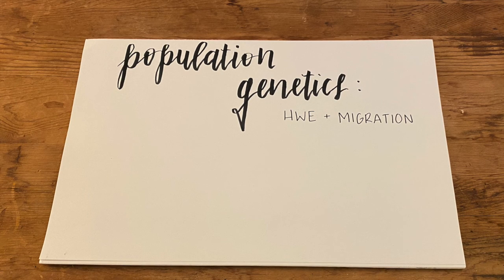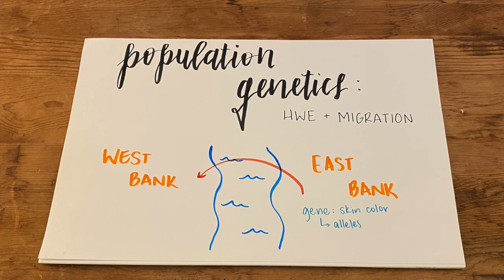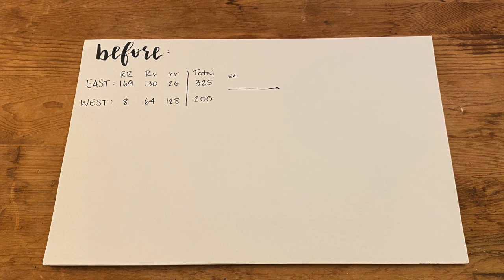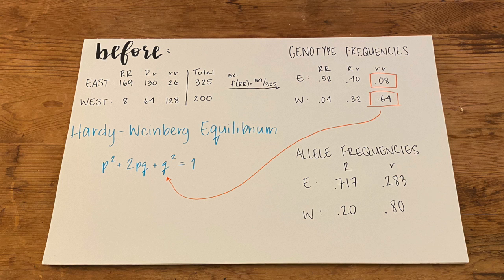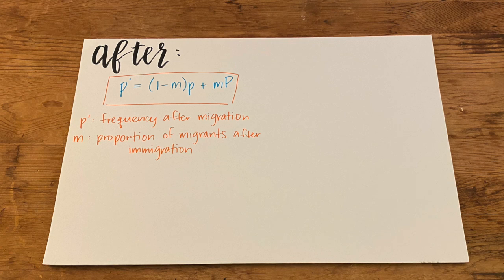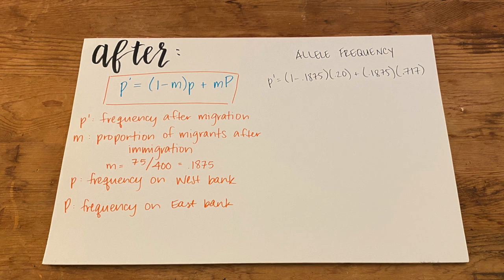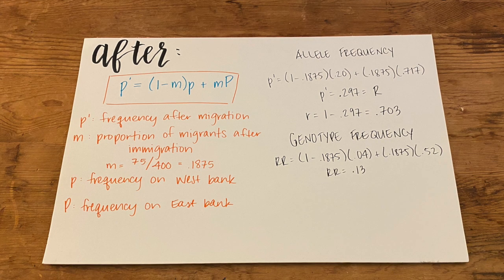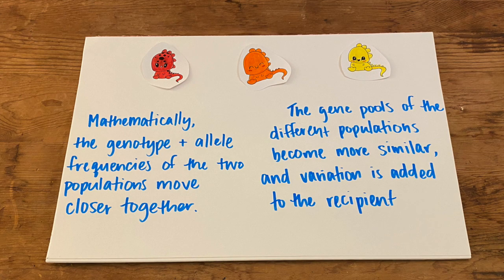GN 311: Haley Guess Video 2.2, Population Genetics (Migration)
References:
Pierce, B.A. (2017) Genetics: A Conceptual Approach. (6th ed.) New York, NY: W.H. Freeman and Company.